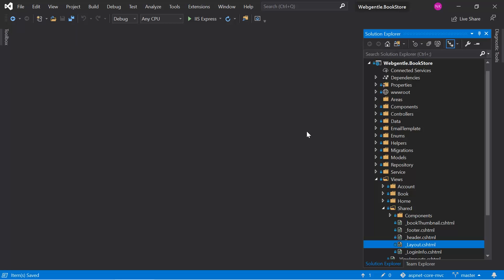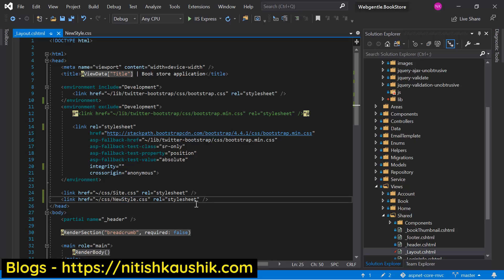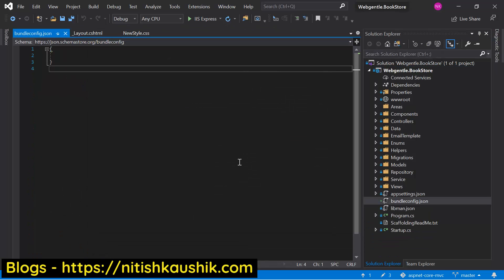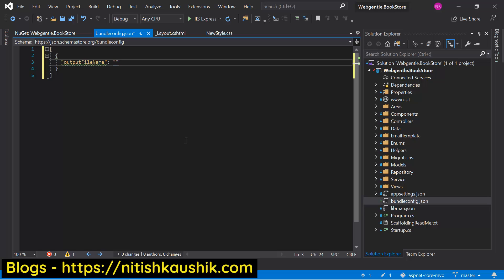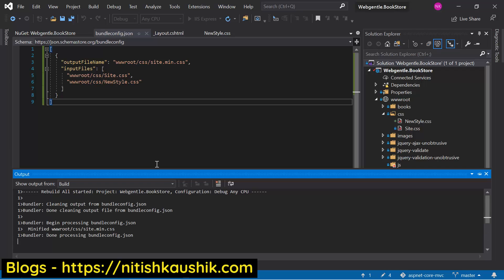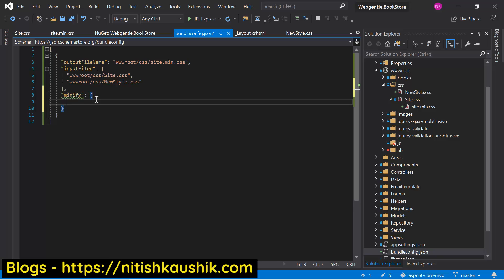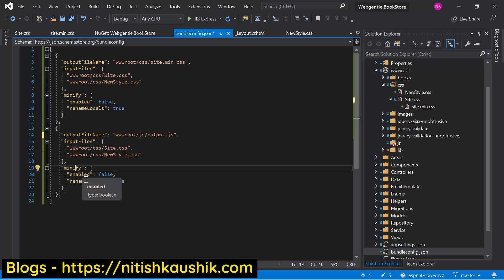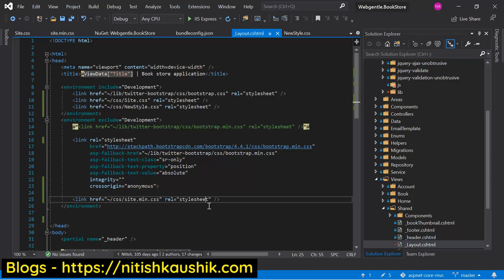(#116) Bundling and minification in asp.net core | Asp.Net Core tutorial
Bundling and minification in asp.net core are used to improve the performance of the application. Bundling in asp.net core is a process of combining multiple static (CSS & js) files into one and minification in asp.net core is used to reduce the size of the file by removing extra spaces, comments, and by reducing the name of local variables. Bundling and minification in asp.net core are very useful to reduce the number of server call and transfer fewer data.
In this video, we will learn how to create multiple bundles in asp.net core application, install package for bundling and minification, and setup bundling and minification from scratch.